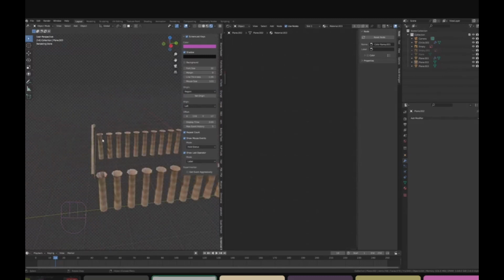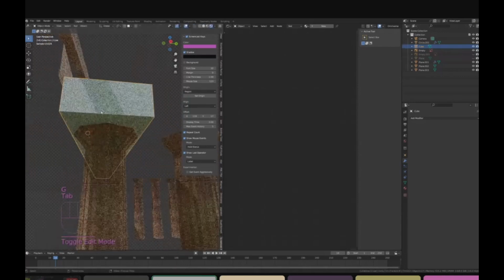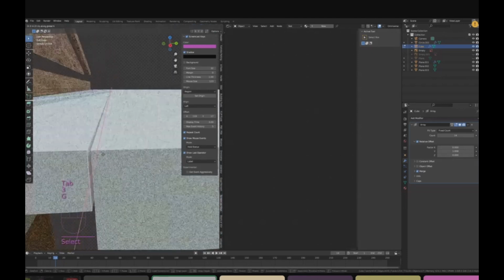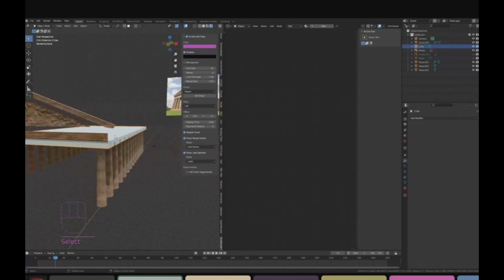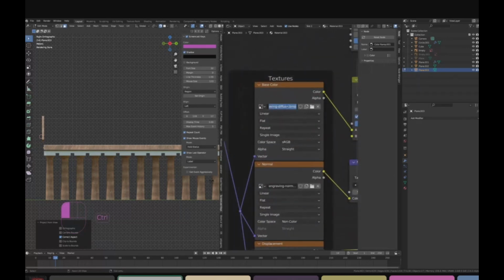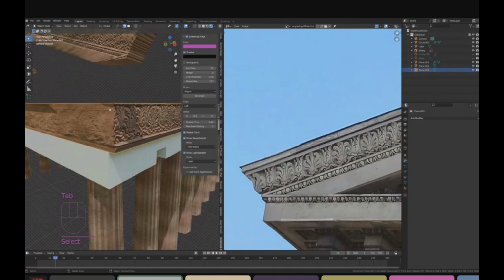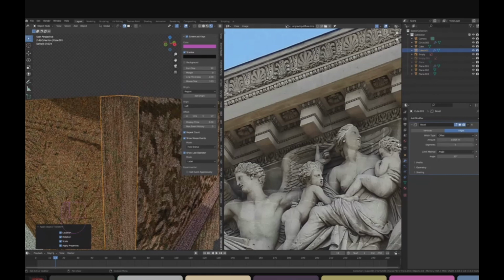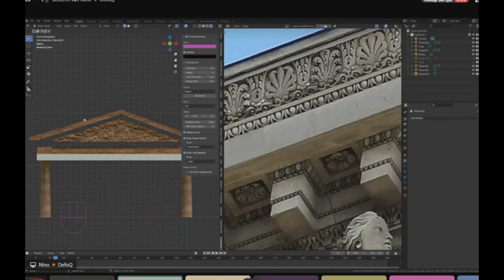Part 2 Mastering Procedural Arrays and Textures in Blender: Pantheon Scene Building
🔔 Welcome to this week's Part 2 class on Mastering Procedural Arrays and Textures in Blender: Pantheon Scene Building! 🔔

👉 Weekly Classes:
Join us every week as we dive deep into the world of Blender, covering a wide array of topics from modeling to animation and beyond.

👇 Timestamps 👇

00:00 - Introduction
00:08 - Building the Foundation of the Temple
  - Low-poly Pillars
  - Making an Instance with Array
00:29 - Swiping Objects to the Sides
00:37 - Working from the Front View
  - Aligning Objects
00:52 - Setting the Pivot Point
01:14 - Setting the Distance for Pillars
01:36 - Extending the Plane
01:43 - Connecting the Objects
  - The Structure's Design
02:12 - Building in Layers
02:52 - Thick and Thin Parts of the Slab
03:07 - Creating a Repetitive Pattern
03:44 - Setting the Origin
04:06 - Positioning the Slab
04:42 - Adjusting the Slab's Thickness
04:59 - Scaling in Render Mode
05:30 - Overlapping Edges
06:10 - Using Array Modifier for Lower Part
06:54 - Merging Vertices in Array
07:15 - Adjusting Offset in Array
07:39 - Fine-tuning the Y-value in Array
08:13 - Moving the Edge in Edit Mode
08:54 - Deciding to Apply or Not Apply the Modifier
09:47 - Accepting the Dimensions
10:04 - Connecting Front Parts
  - Extruding Around
10:51 - Positioning Sculptures Manually
11:20 - Extruding to the End Point
  - Using Snapping Mode
15:04 - Demonstrating Cheating Techniques in Design
15:21 - Adding Texture Details
15:40 - Aligning Contrasting Areas
16:01 - Modifying Edge Alignment
16:24 - Material Linking
16:35 - Swiping and Adjusting Texture
16:45 - Smart UV Project & Texture Placement
17:09 - Using Bevel Modifier and Transform Application
17:31 - Importance of Applying All Transforms
17:39 - Cranking Down the Bevel Amount
17:48 - Unwrapping Textures
18:09 - Adding a Supporting Beam
18:33 - Wrap-up and Q&A
19:29 - Discussion on Vertices and Planes
19:41 - Keeping Object Count Low
19:54 - Efficiency and Shortcuts in 3D Design
20:20 - Real-World Application and Freelance Tips
20:46 - Model Optimization and Detailing
21:31 - Audience Questions and Answers
22:02 - Personal Organization and File Management
22:28 - Testimonials and Student Feedback
23:05 - Welcoming New Students
23:32 - Importance of Repeating Shortcuts
23:58 - Closing Remarks and Future Plans
24:09 - Additional Testimonials
24:22 - Appreciation for Clear Teaching Methods
24:46 - Upcoming Events and Activities